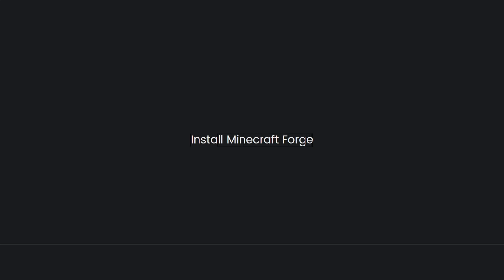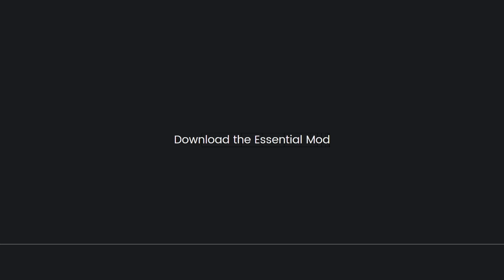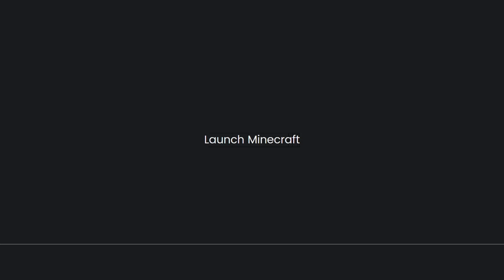How To Use Essential Mod With CurseForge Minecraft (2023 Guide)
Learn How To Use Essential Mod With CurseForge Minecraft (2023 Guide). This video will show you how to use essential mod with curseforge on minecraft. If you're wondering how to use essential mod with curseforge minecraft this is for you.